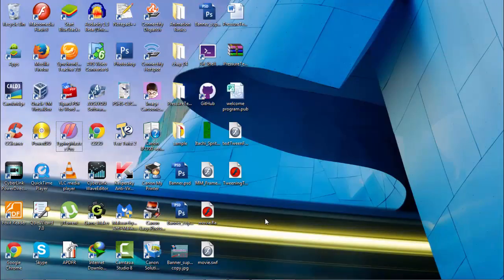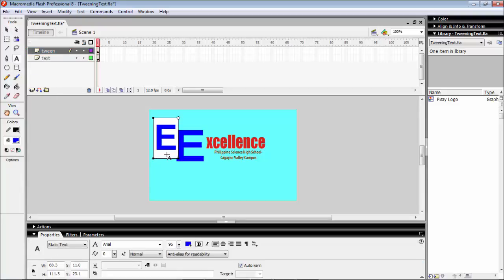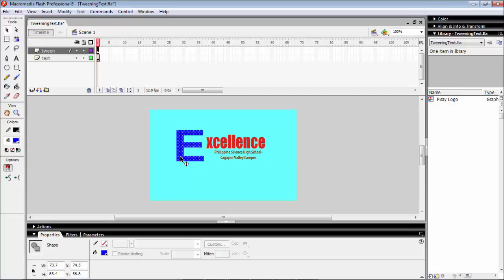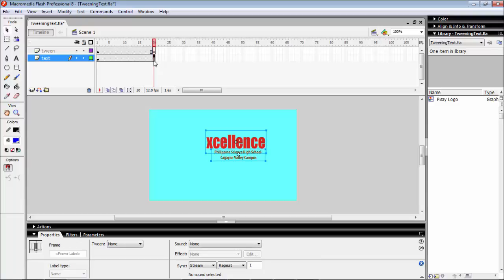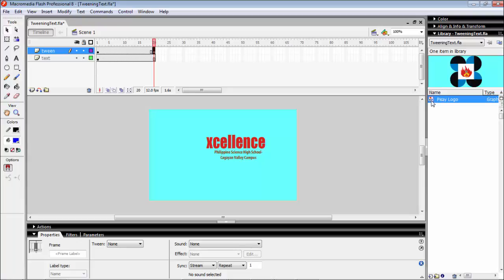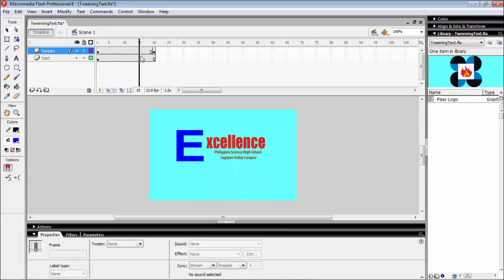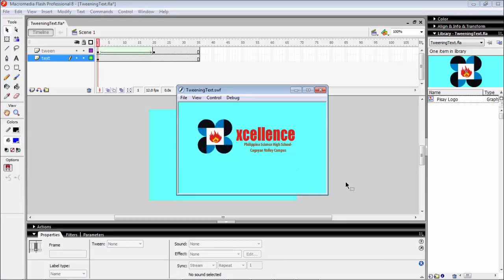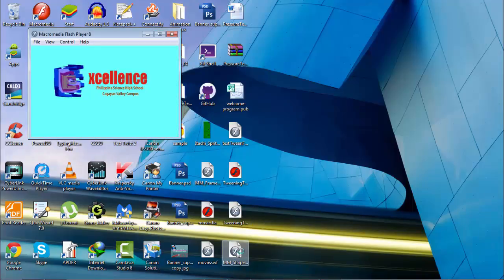ShapeTween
A simple tutorial on how to make a shape tween in Flash 8.